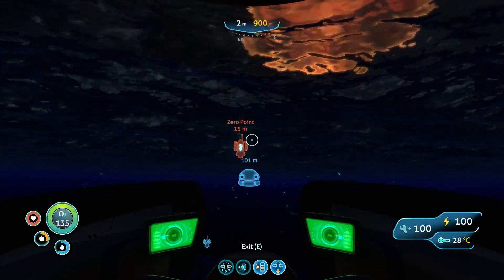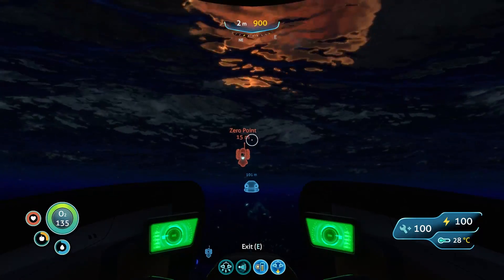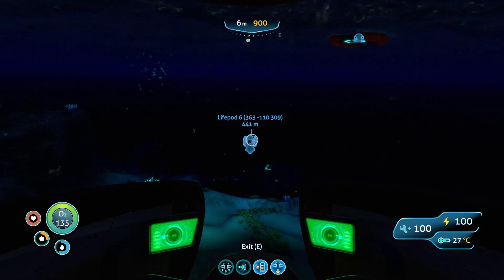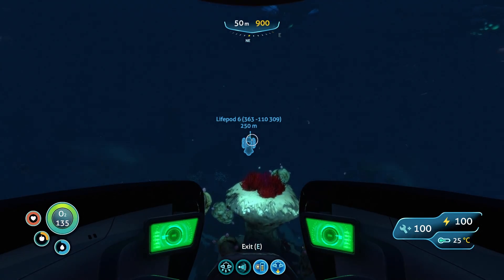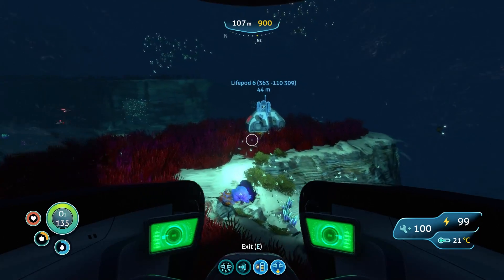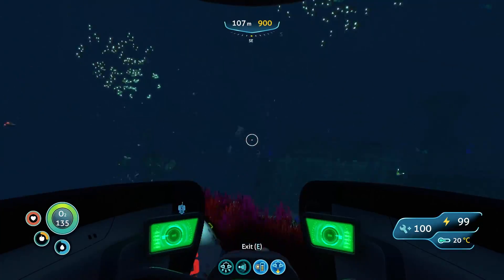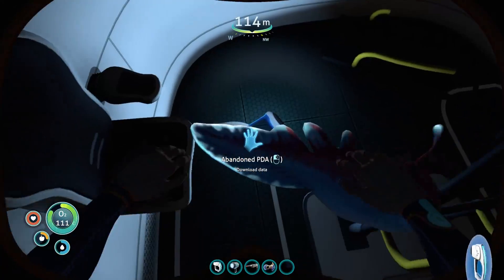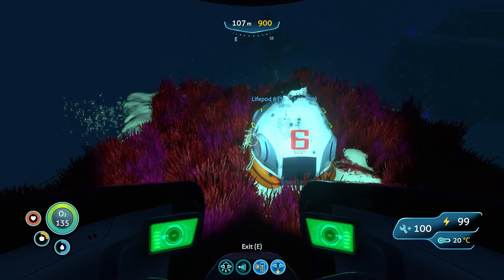Life pod 6 Location Grassy Plateau | Subnautica